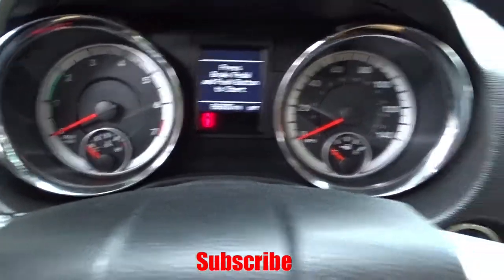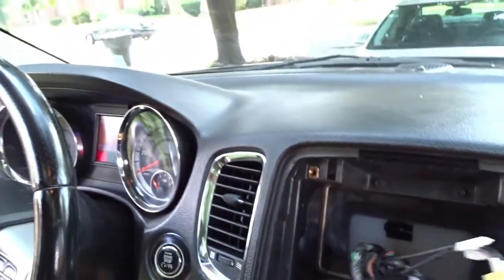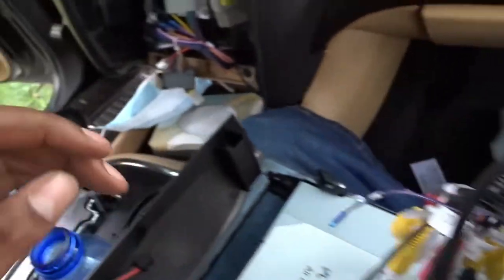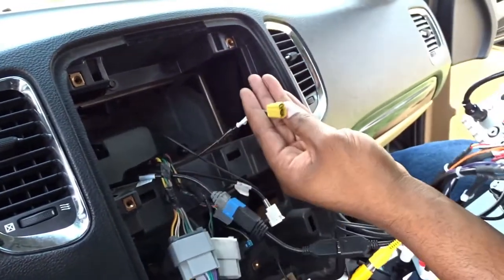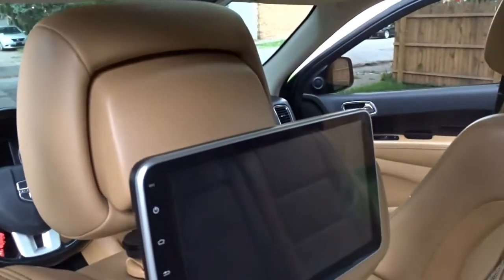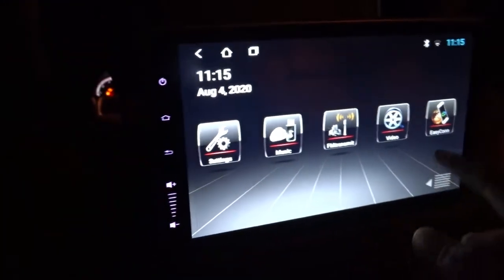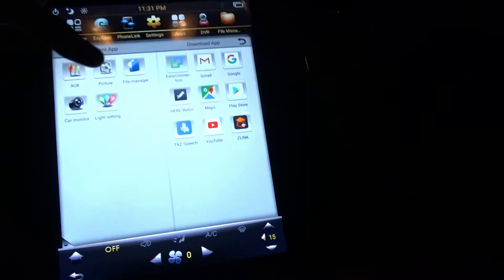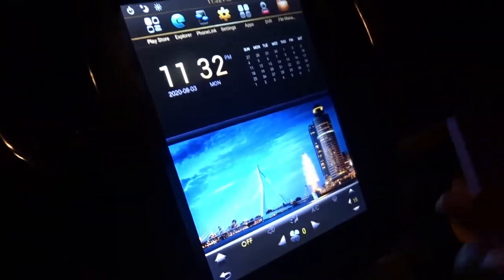How to install 12" Android PX6 Tesla Style Radio in Dodge Durango 2011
Headrest TVs

This Android Navigation Radio Can Be Installed in Dodge Durango 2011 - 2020.
All 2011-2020 year's model can compatible.
2011 to 2013 and 2014 to 2020 have different units. 2011 to 2013 will use OEM buttons below the screen, but 2014 to 2020  have buttons below the screen included with RGB LED lights.
2014 Vehicle Above, Rear AC control is Retained
OEM camera, steering wheel control, and USB port are retained.
OEM Rear entertainment is not compatible yet.
For 2011 to 2013, rear A/C cannot be controlled on the unit and top vents on the roof may not work.
OEM radio and A/C control panel will be replaced.
Main Features:

Android 9 Fast boot. Better security and app compatibility.
12.1 inch vertical touch screen. Supports split-screen mode display two functions at the same time.
Supports full screen display of navigation map.
4 g ram 32 or 64 g rom.
Plug and Play, no wiring required.
Installation of Android apps in Play Store and from “Unknown sources”.
GPS navigation with Android apps of your choice. Default Here Wego with offline maps.
WiFi Internet connection. Bluetooth music and hands-free calling. MirrorLink with smartphones. Touch control of auto A/C. Display car info like RPM, speed. Optional TV, DVD, DVR modules, etc.
Retains factory backup cam, USB, steering wheel control, etc.
Support most audio and video format. Support Picture in Picture(PIP) playback of movies.
EQ balanced audio processing technology and 5.1 DSP Audio.
Support RCA rearview camera and other RCA Video input.
Optional Accessories:

Carplay and Android Auto module.
Compatible DVB-T, DVD, DVR comes at different prices and designs.

Specifications:

Screen Pixel: 1024*768 IPS Screen

OS:Android 9 Fast Boot system

CPU:Rockchip PX6

Cote x A72(1.8Ghz)+A53(1.4Ghz), 6 Core

Capacitive multi-touch screen